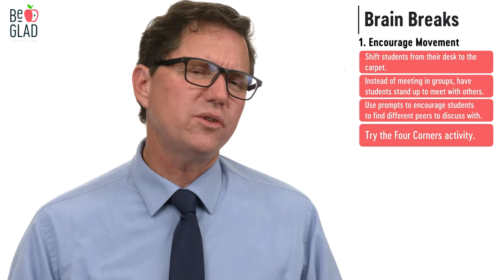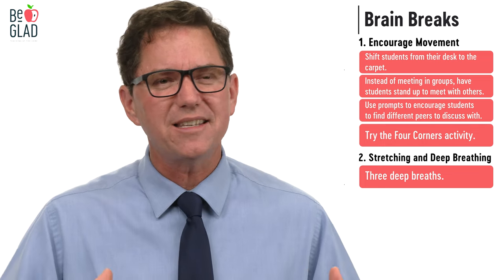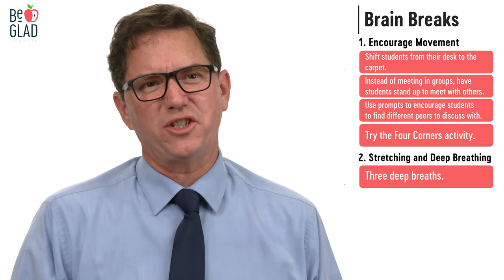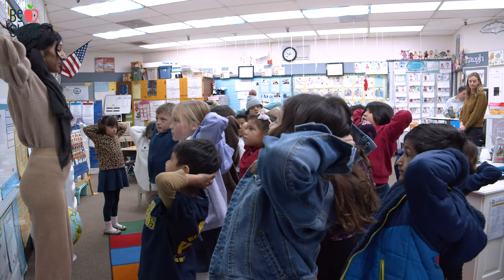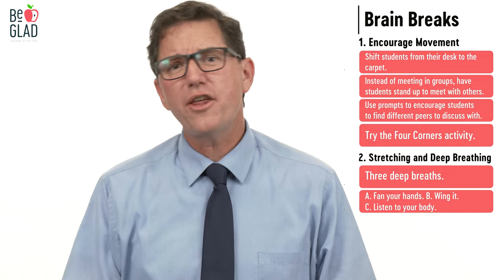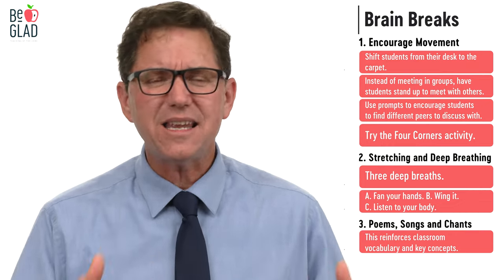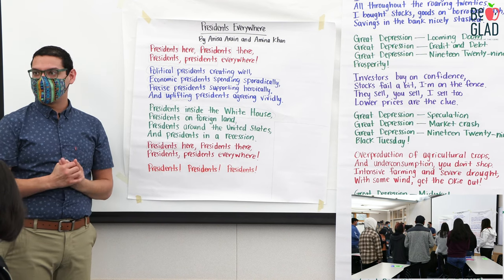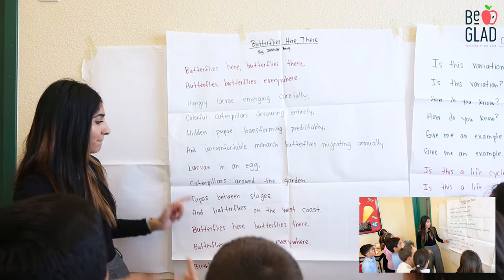Keeping Students Engaged: The Power of Brain Breaks!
Keep students engaged and focused in lessons by using brain breaks. We hope you find these tips to be beneficial! Check out the complete Be GLAD training with strategies for reading, writing, focus and motivation, guided and practice, and more!